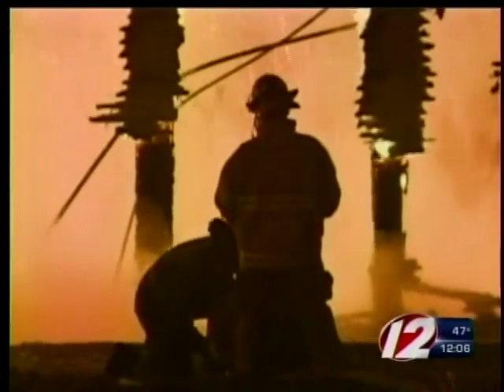Factory Fire in Hopkinton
Overnight blaze destroyed the factory, two firefighters were injured in the ordeal.